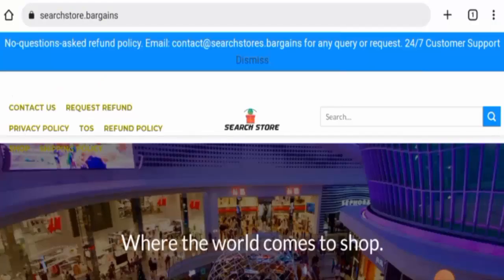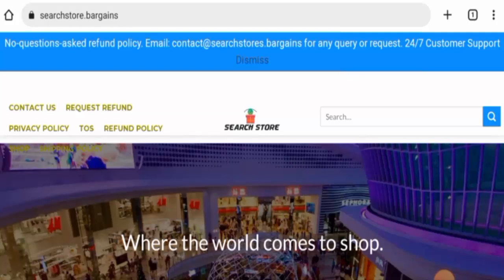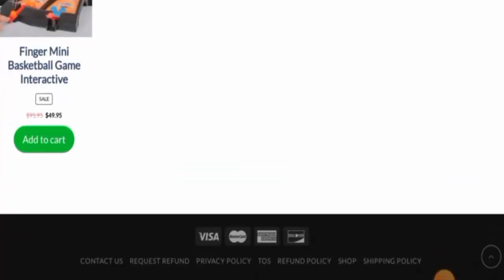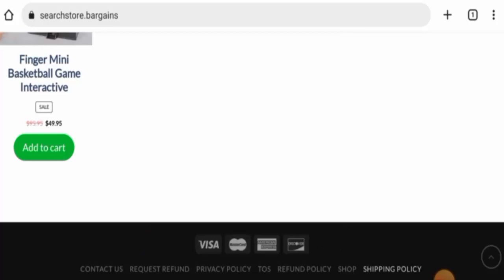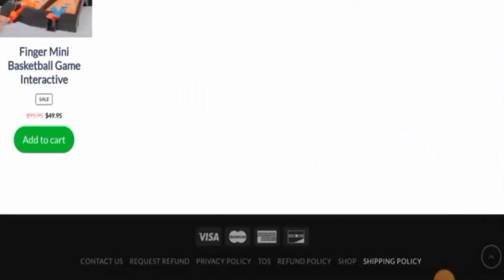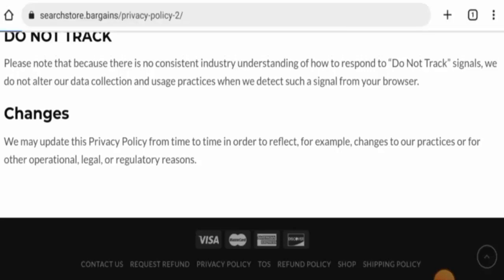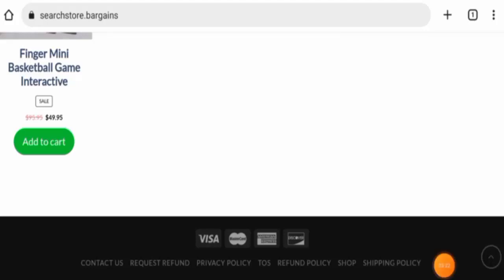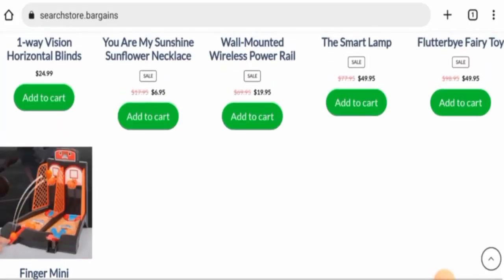Searchstore Bargains Reviews (March 2023) - Is This A Legitimate Site ? Find Out ! | Scam Inspecter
Do you want to know about Searchstore Bargains Reviews?  Watch this video till end because in this video you will get to know about the legitimacy of the site.

Scam Inspecter